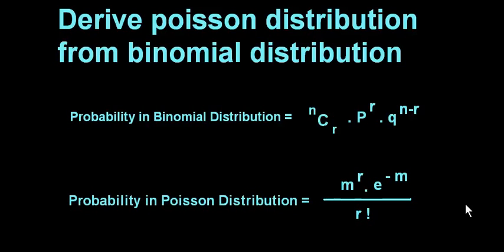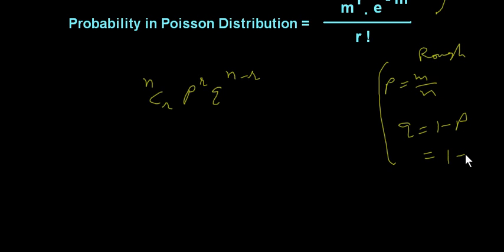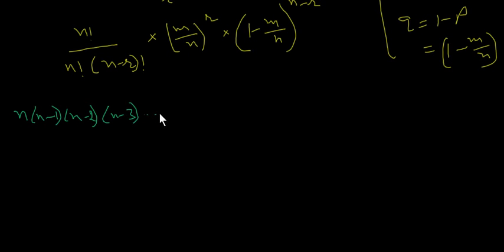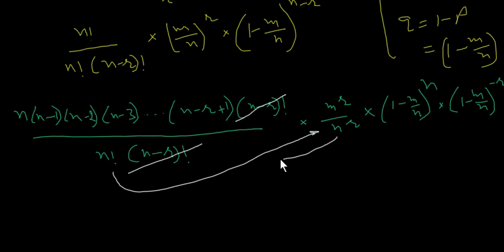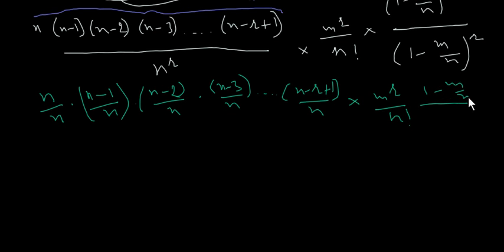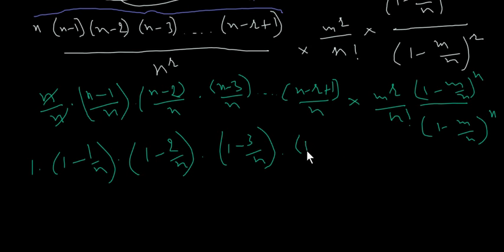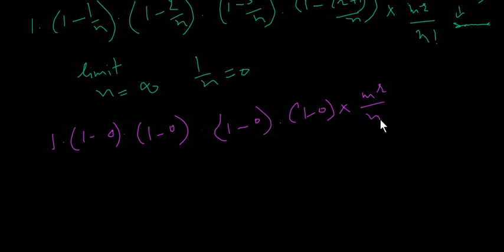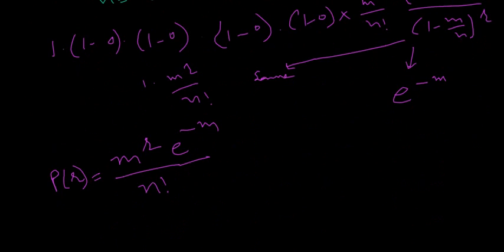Derive Poisson Distribution from Binomial Distribution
In probability distribution, if you know the formula of binomial distribution, you can find poisson distribution because poisson distribution's probability formula derive from binomial distribution's probability formula. Today, I spent more than 3 hours to learn this. Hope, its all benefit will go to you. Just sit, how can we calculate poisson distribution from binomial distribution.